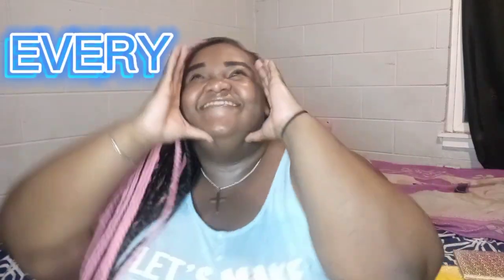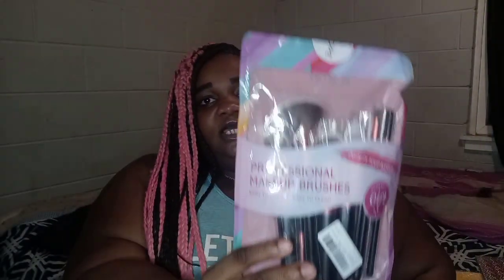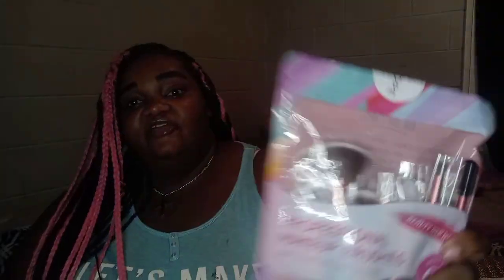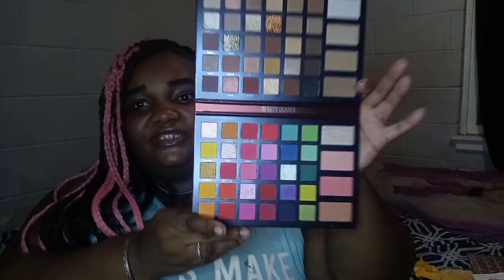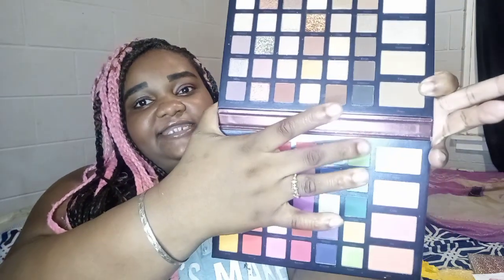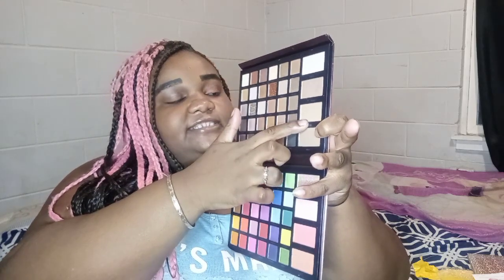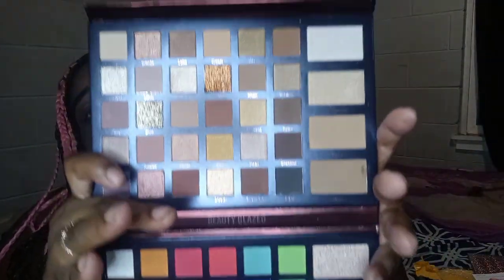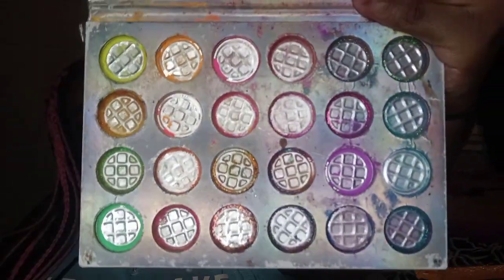MINI MAKEUP HAUL💋 *MUST WATCH*😱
Give me ideas in the comments😘

PEACE & RAINBOWS✌🏾🌈